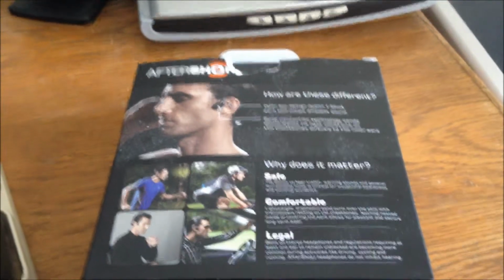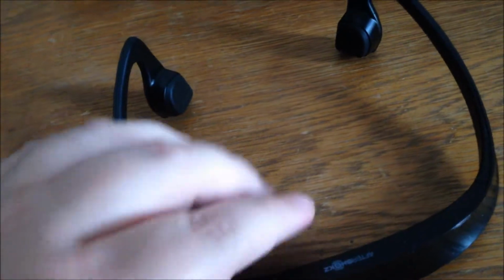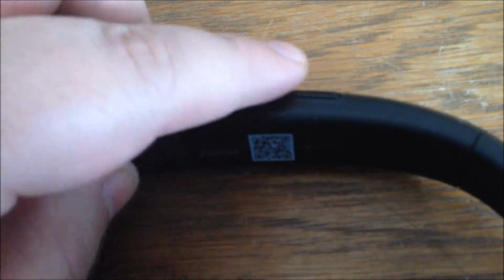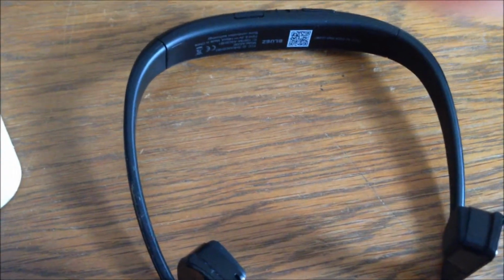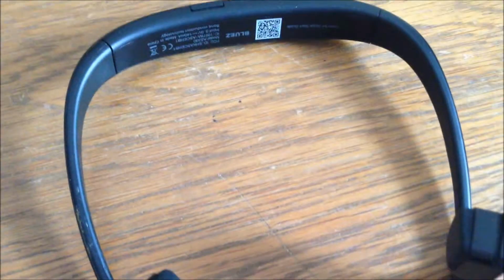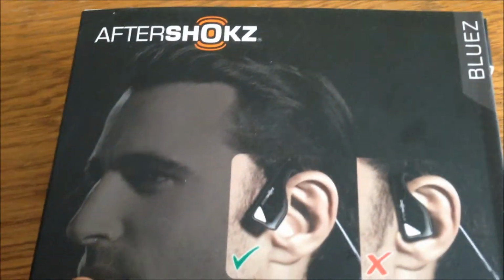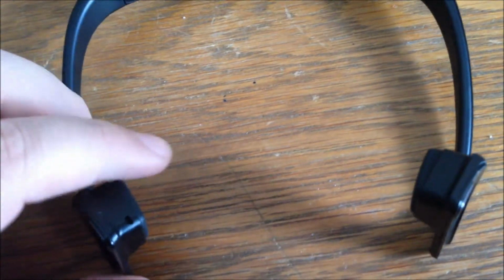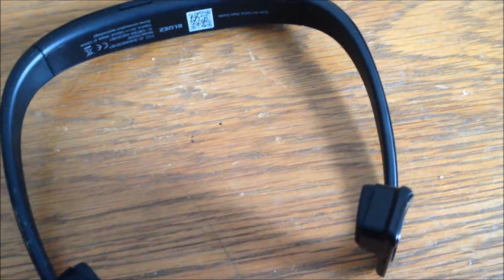Hardware Review - Aftershokz Bluetooth Headset (First Generation)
The Aftershokz headset is a bone conduction headset, leaving your ears uncovered to better hear your environment.